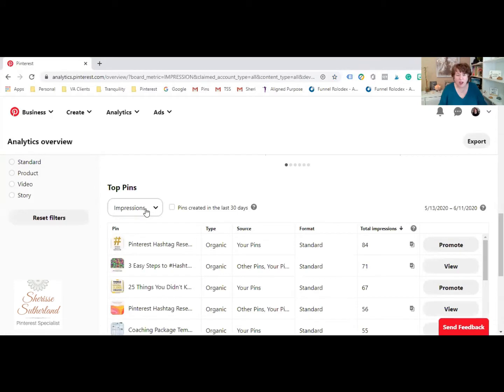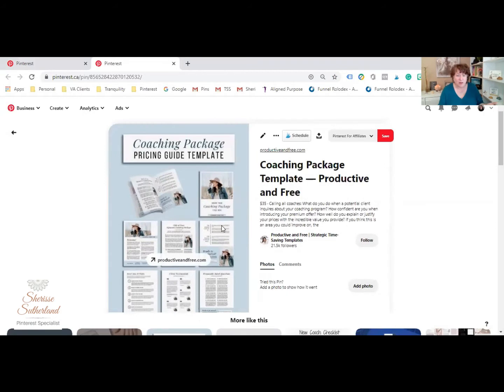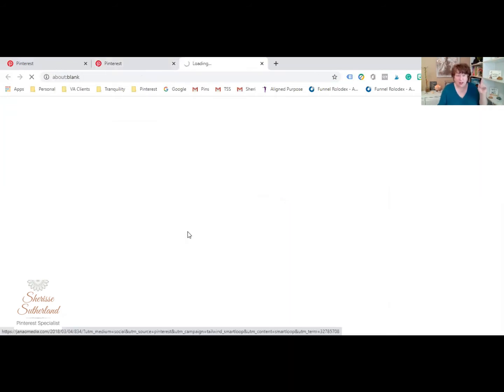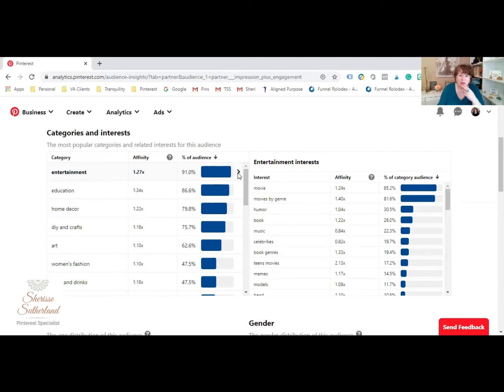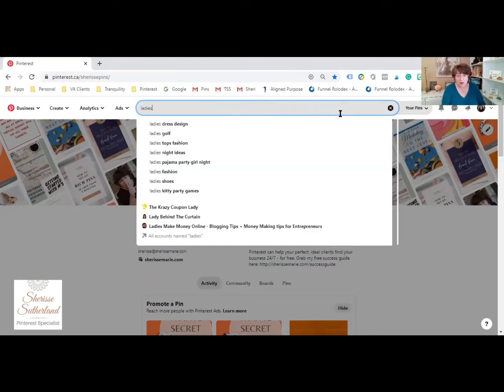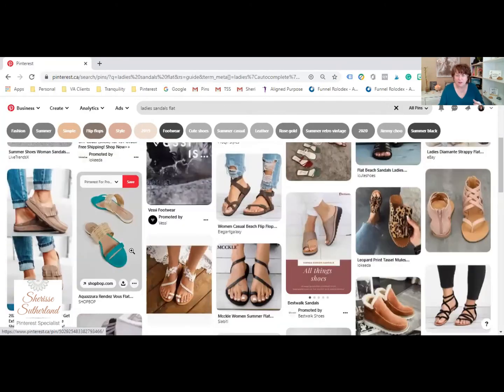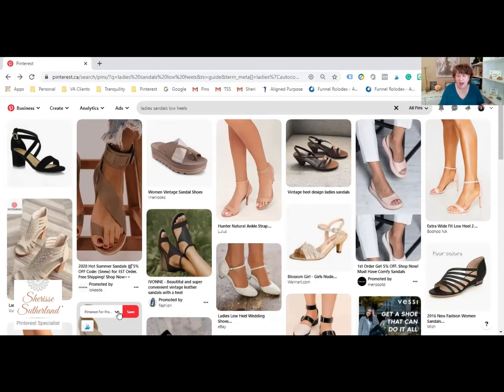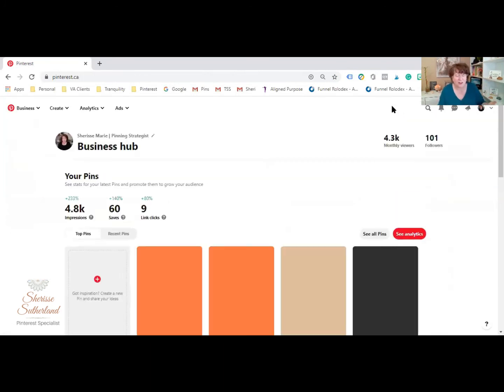EXACTLY How I Do Market Research – Using Pinterest!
Do you know what your clients really want? Have you heard of doing market research using Pinterest?

In this video, I break down exactly how I use Pinterest for my market research, to discover what my people really, really want from me! Learn my insider secrets as I walk you through the exact process I use.

** Are you ready to create a winning Pinterest strategy, and don’t know where to start? Book a FREE 30-minute strategy session with me, personally, to help you discover the next steps you need to take

Hi, I’m Sherisse Marie. I help entrepreneurs (just like you) to supercharge their marketing strategy (using Pinterest) so they can have more impact, income, and fun in their business.